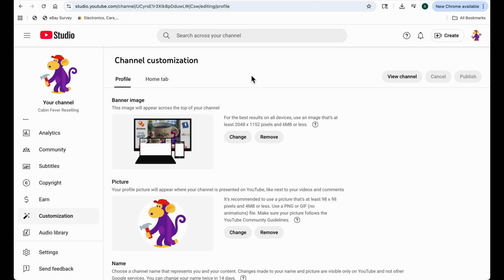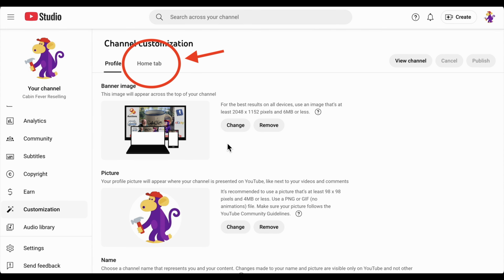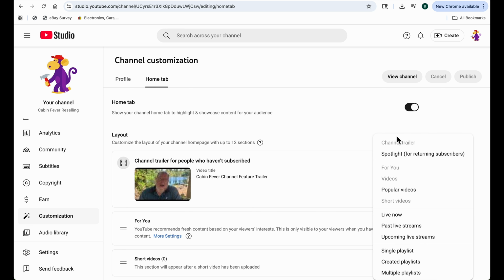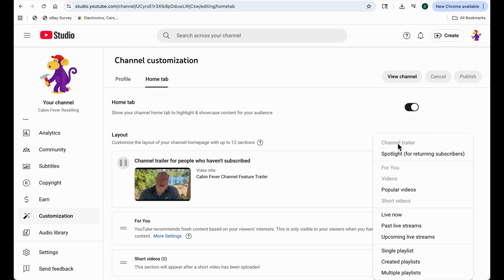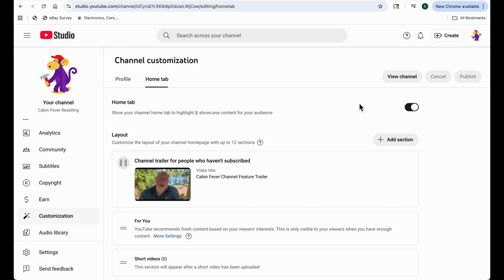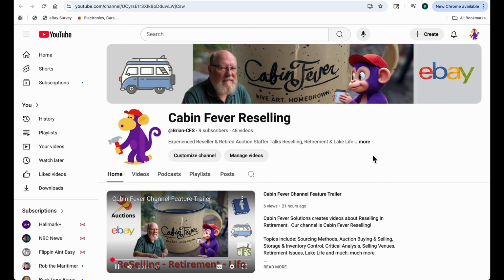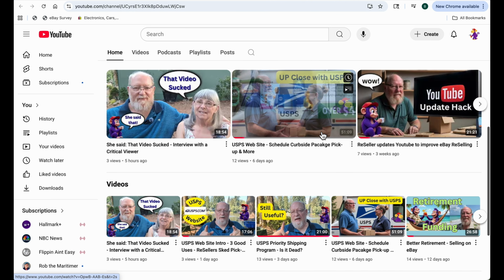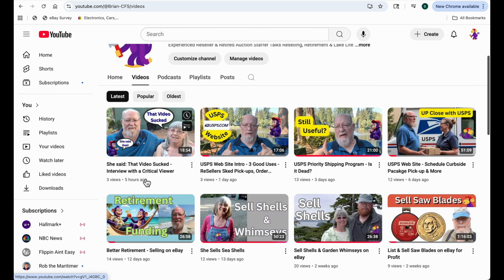Make Channel Video Trailers - Transfer YT Editing Skills to other Platforms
We upgraded our Channel Banner & Added a Video Clip on our YT Channel Home Page.  We talk crossover skills and how being a YT Content Creator improves eBay Listings.

Cabin Fever Solutions creates videos about Reselling in Retirement.  Our channel is Cabin Fever Reselling!

Topics include: Sourcing Methods, Auction Buying & Selling, Storage & Inventory Control, Critical Analysis, Selling Venues, Retirement Issues, Lake Life and much, much more.